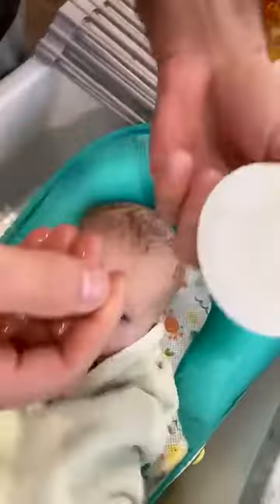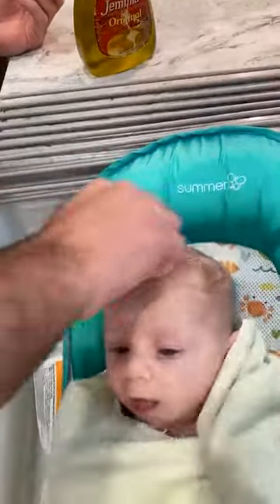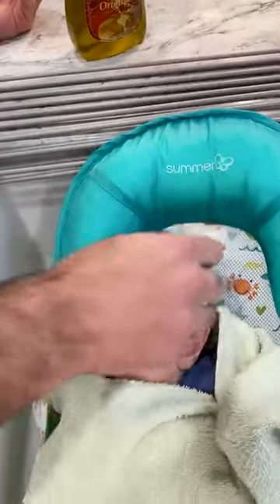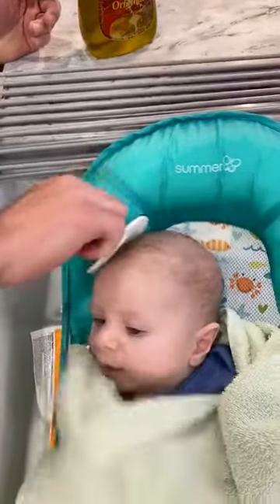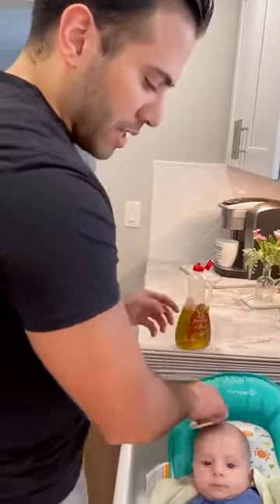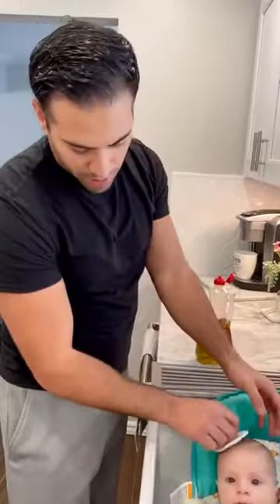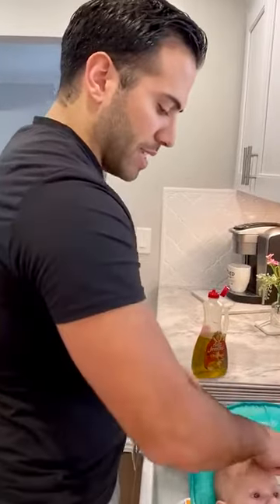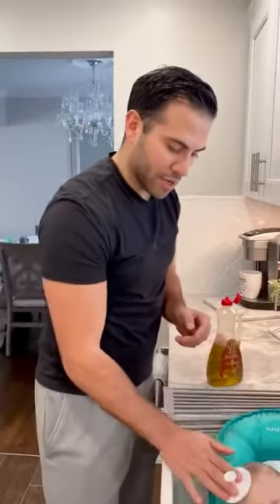Cradle Cap and Treatment in a Newborn Baby Boy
When Hadi turned around 3 months, he had really bad cradle cap. I initially tried to make a video, but I never completed it. Here’s a clip from that video. His Cradle Cap got much worse than this video, and he looked like he had orange hair at one point. We went through many different treatments and shampoos. The important thing to remember is each baby is different and will respond differently(Check out product list highlight).Whenever your baby has skin changes, they should see a doctor ⁣
Ｃｒａｄｌｅ　Ｃａｐ⁣
Cradle Cap (Seborrheic dermatitis) is a self limiting skin condition that causes erythema and non-inflammatory accumulation of yellowish, greasy scales and plaques. It occurs mainly in areas with a lot of oil glands. You will see it mainly on the scalp, but it can also be located external ears, eyebrows and face. The cause is not completely understood. Some theories of it being related to hormones or yeast colonizations. ⁣
Ａｇｅ　ｏｆ　ｏｎｓｅｔ⁣
- 3weeks to 12 months. ⁣
- Most will have symptoms around 3 months old.⁣
- It starts to improve slowly after that. ⁣
- Rare after 12 months ⁣
Ｔｒｅａｔｍｅｎｔ⁣
❇️Usually self limiting, meaning it goes away on its own. ⁣
✅Conservative management first with olive oil rubs(coconut oil) and then fine or small tooth brush to remove scales. Frequent shampooing can help. See video above.⁣
✅Wash hair out with hypoallergenic shampoo afterwords(cetaphil Baby Shampoo worked wonders for Hadi).⁣
✅Some doctors recommend leaving oil on overnight to to break up plaques. Whenever we did that things got worse. ⁣
✅If that doesn’t work, your doctor might prescribe some steroid cream. ⁣
Any questions or comments? Do you have a different opinion or experience. What do you find works best for your kids? Tag your favorite new parents below and please share 👶🏼